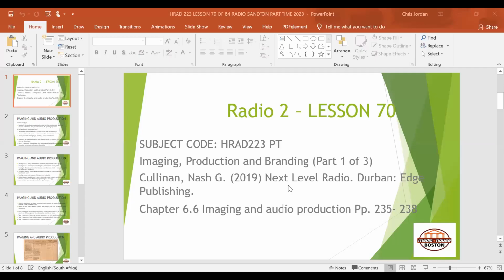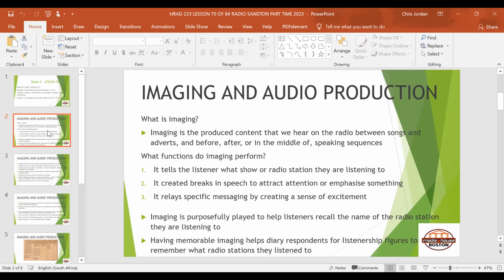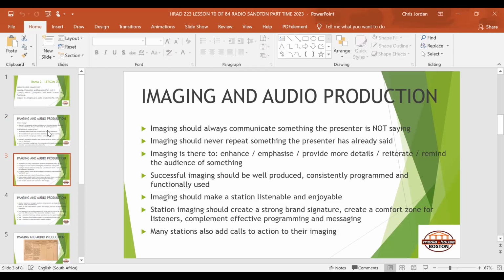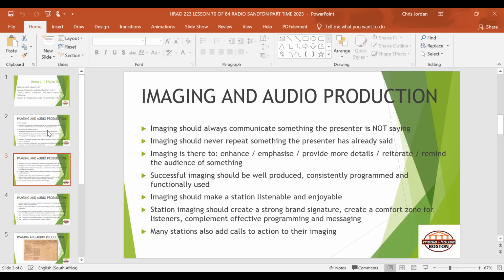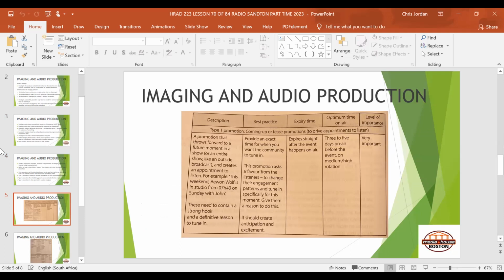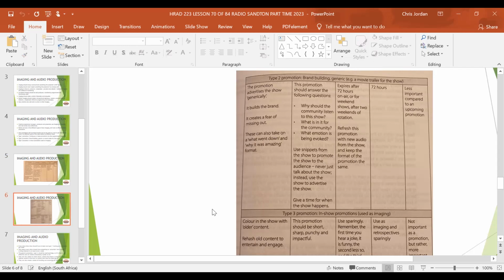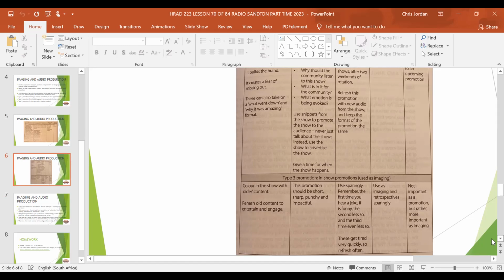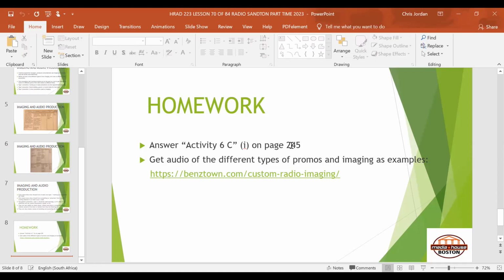HRAD 223 PT LESSON 70 IMAGING AND PRODUCTION 2023